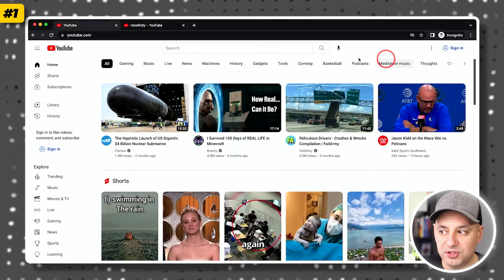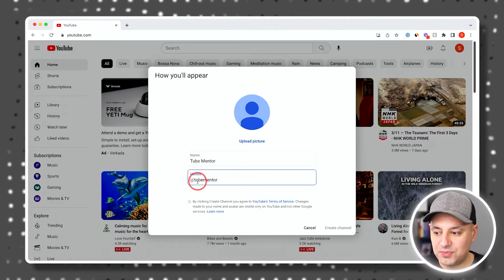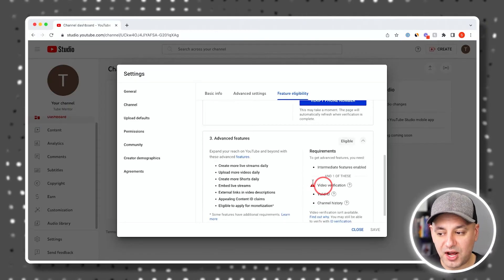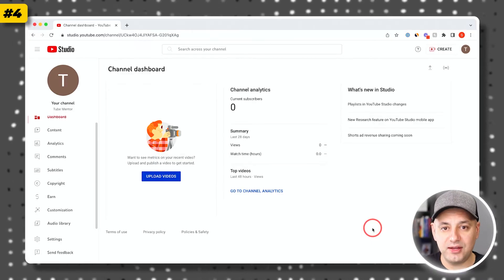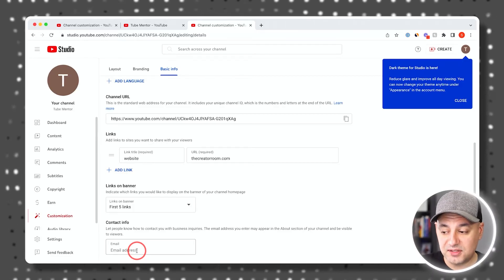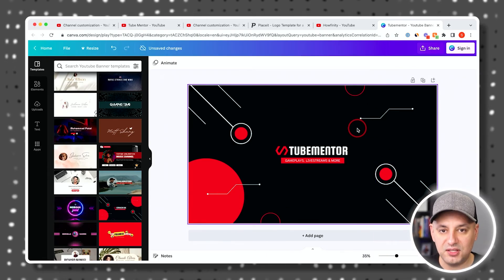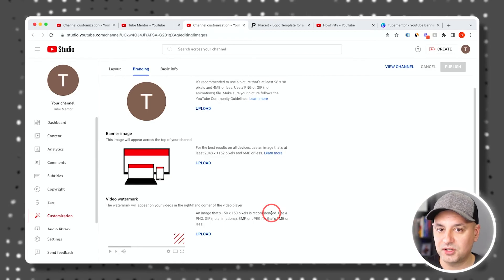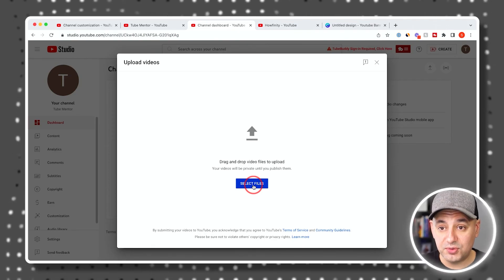How to Create a YouTube Channel - Complete Beginner Tutorial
Want to learn how to create a YouTube channel? There are some important steps and settings you need to know before creating a YouTube channel.

In this video, I’ll show you a 7 step process for creating a successful YouTube channel the right way.

In order to create a YouTube channel, you first need a Google account.  Google owns YouTube and everything will be under one account.

If you use other services like Gmail, or Google docs, you already have a Google account and YouTube account.

But if you don’t, you’ll need to create a Google account first before setting up a YouTube channel.

For step 2, set up a channel name.  This can be changed later.

Step 3 is verifying your YouTube channel.  This will unlock a lot of useful options.

Step 4 is channel customization.  You can change the basic info of your channel here, add a description and add links to other websites and platforms.
You can also set a unique channel handle.
Make sure to press publish to save your changes.

Step 5 is branding.  Branding has three parts.  You can add add a profile picture, a channel banner and a video watermark.

Step 6 is channel layout.  You can decide what people see if they go to the home page of your channel.
You can show popular videos, playlists, YouTube shorts and you can choose the order of things.

Step 7 is uploading your first video.  In YouTube studio, you can press upload on the dashboard page to upload your very first YouTube video.